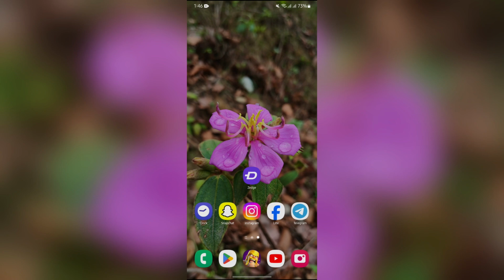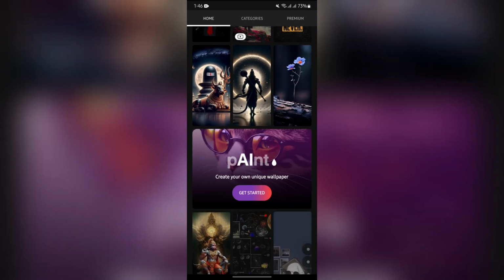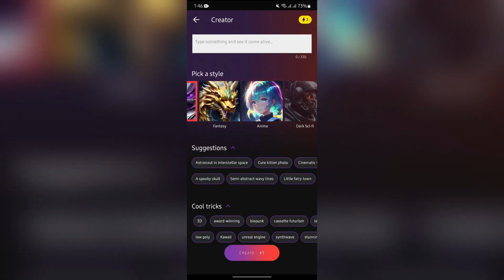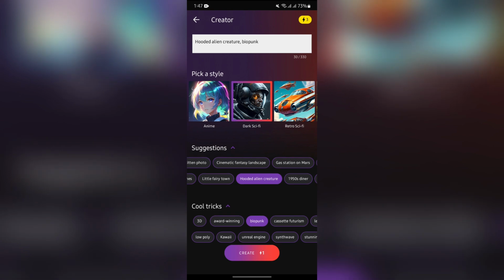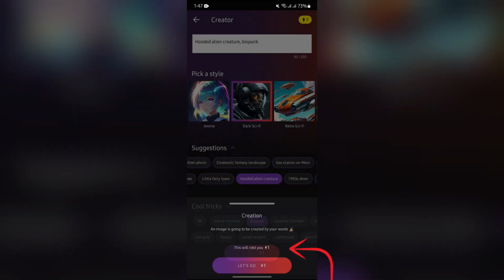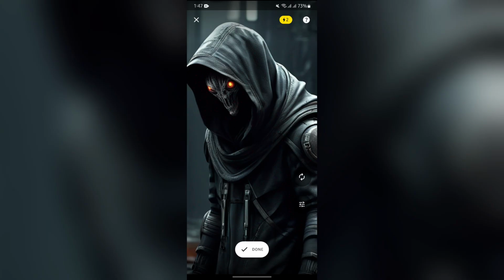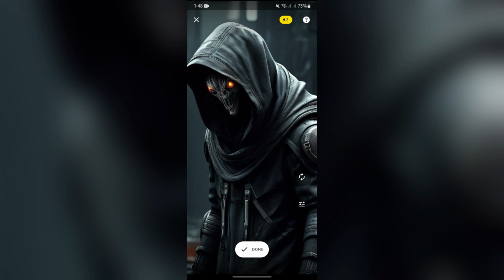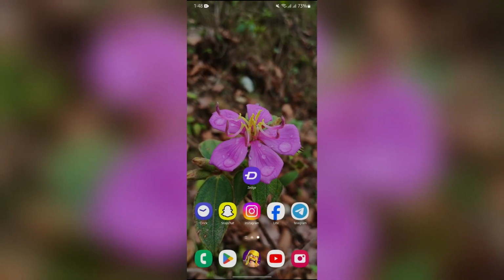How to Make Custom Wallpapers on Zedge | Create Personalized Wallpapers on Zedge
Want to design your own wallpapers on Zedge? This guide details how to use Zedge’s customization tools to create unique wallpapers tailored to your style. Explore options for colors, patterns, and graphics to make wallpapers that reflect your personality and aesthetic.